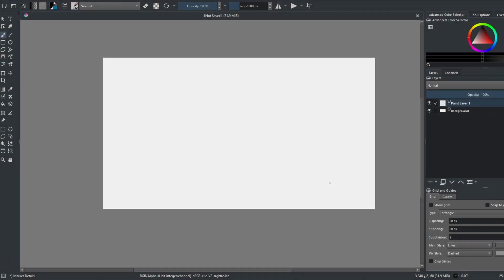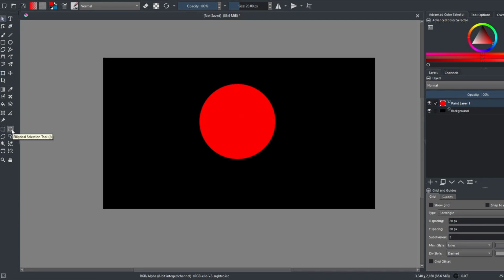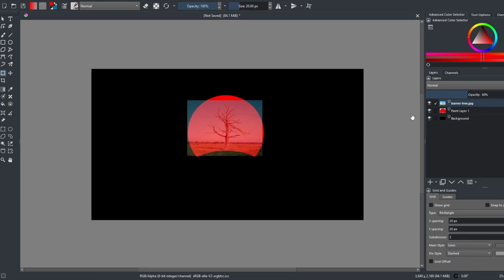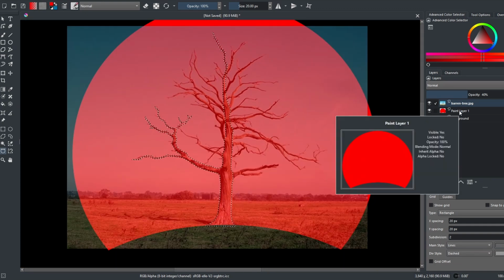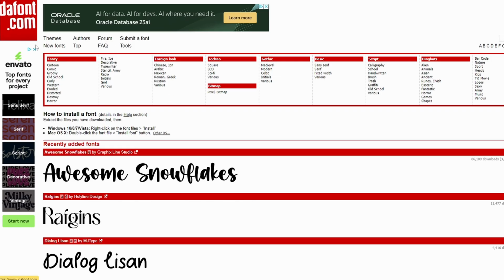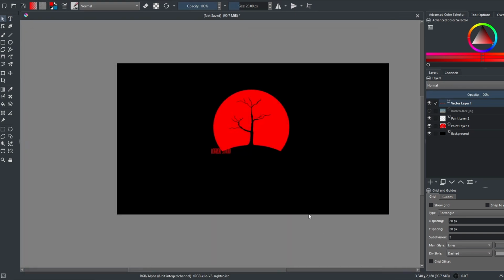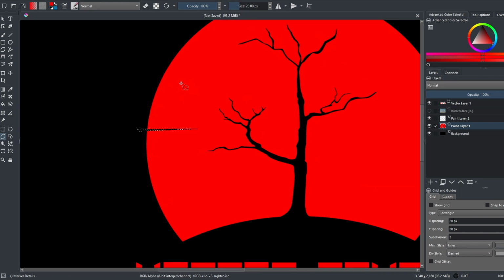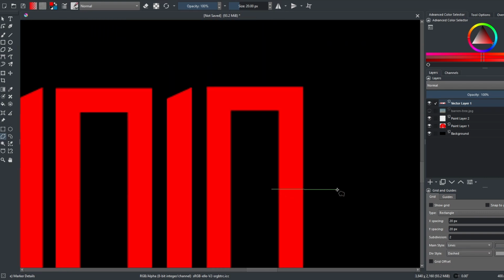Make A Simple Horror Logo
I'll show you how to make a simple horror-themed logo using the open-source software, Krita.